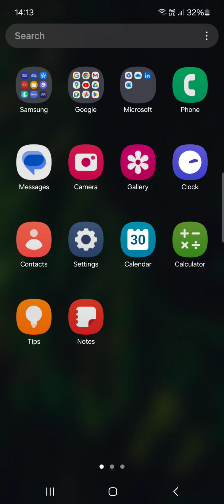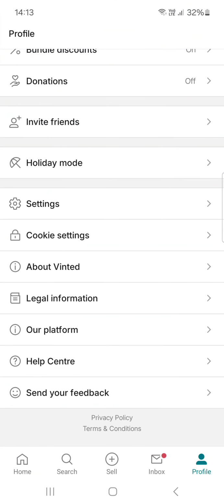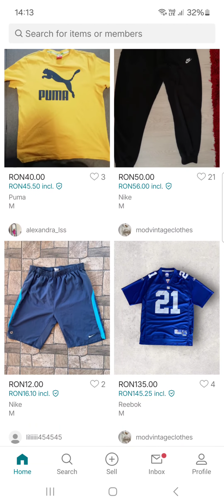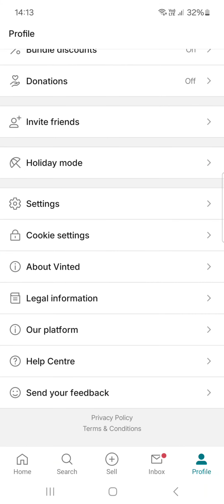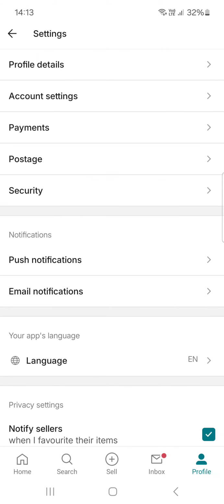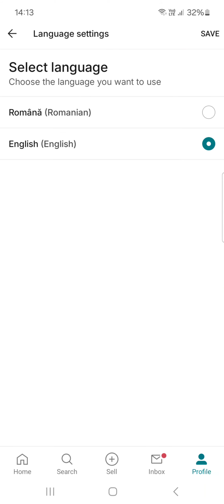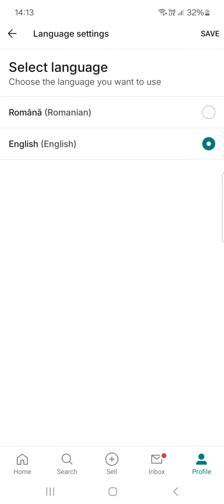How To Change Language On Vinted?